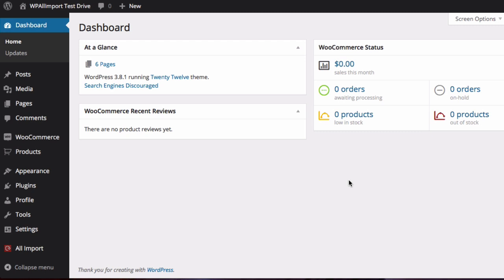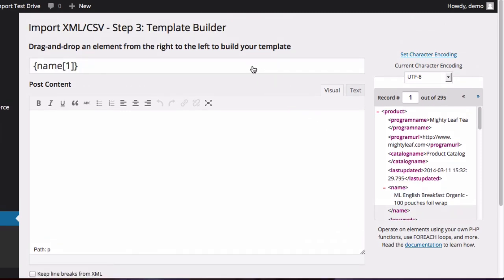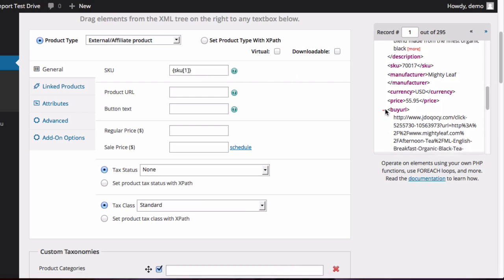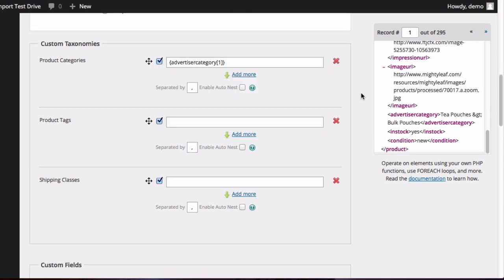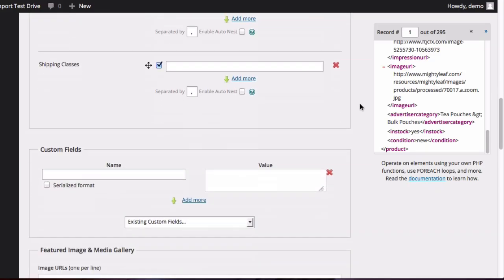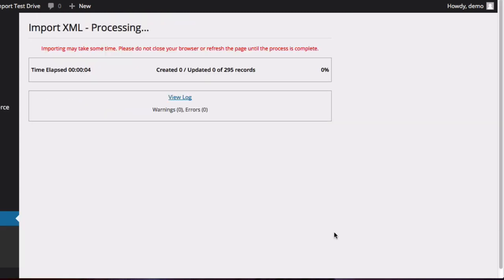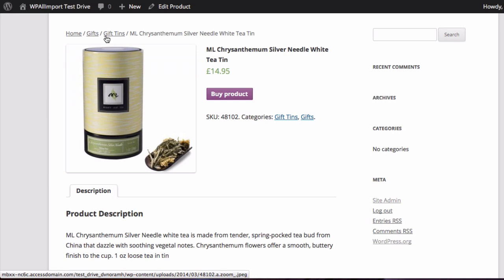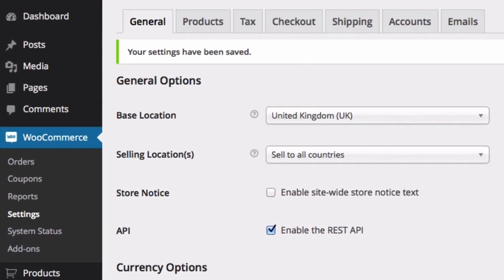How To Import An Affiliate Product XML File Into WooCommerce Using WP All Import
This tutorial video will show you exactly how to import an affiliate XML into WordPress and WooCommerce using WP All Import. It will go into everything from setting up your template to adding price.  We will also show you how to use some of the powerful features of WP All Import to populate the fields in your store.